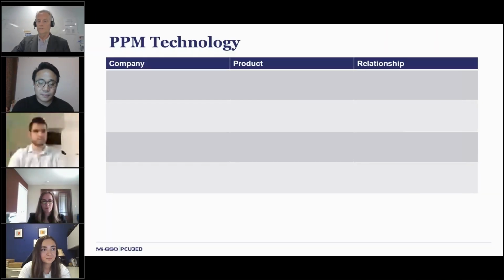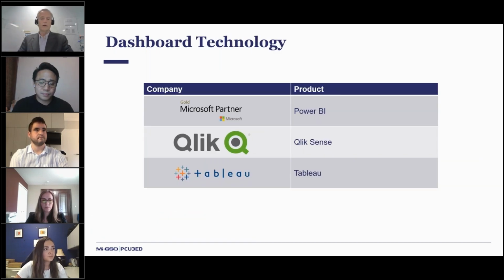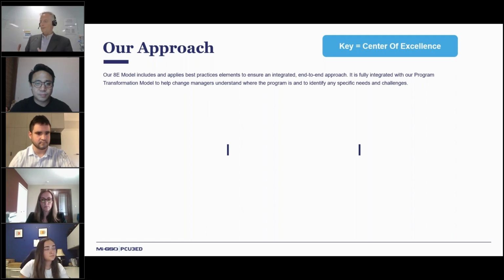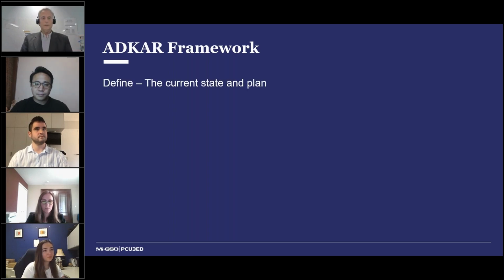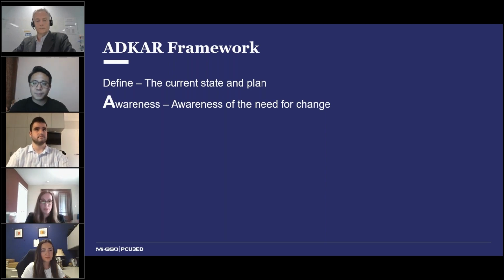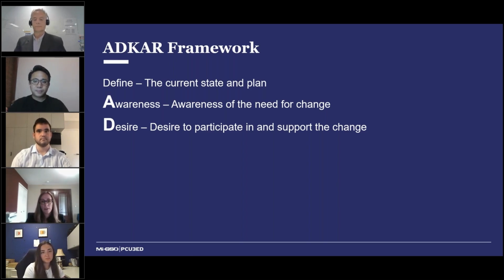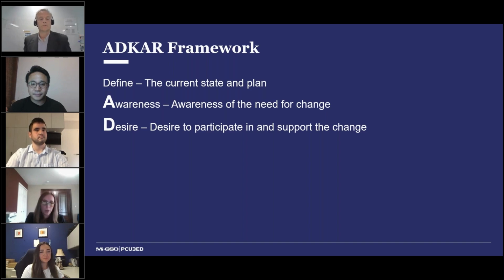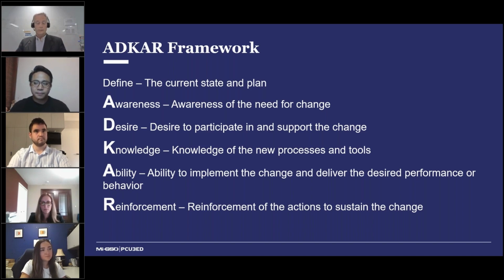Transforming Your PMO with AI Agents - A Step-by-Step Guide to Successful Integration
Summary:
This video is the fourth and final part of a webinar series on Transforming to a Digital PMO with AI. It features four panelists from MIGSO-PCUBED and Sembly AI, who share their insights and experience on how to successfully implement AI agents into a PMO. The panelists use the Adar model of organizational change management to guide the audience through the steps of defining, creating awareness, building desire, imparting knowledge, enhancing ability, and reinforcing the change. They also provide practical tips and examples on how to use Sembly AI, an AI agent that can assist with project management tasks such as meeting minutes, action items, and status reports.

Part 3 - Unlocking the Power of Meeting Data with AI Agents - Top 5 Use Cases for the Digital PMO

**Highlights**:
+ [00:00:18][^3^][3] **Introduction and overview of the webinar series**
    * Maria Helner, the facilitator, introduces the topic and the panelists
    * The webinar series aims to help PMOs understand the value and implementation of AI
+ [00:01:14][^4^][4] **The key to successful implementation of AI agents**
    * Arwin ad of Arna from Sembly AI explains that it's not just about the technology, but also the process and the people
    * He suggests having a game plan, treating it like a project, and providing guidance and directions to the users
    * He praises MIGSO-PCUBED for their Center of Excellence approach and their expertise in organizational change management
+ [00:03:26][^5^][5] **The step-by-step guide to successful integration of AI agents**
    * Rich Weller from MIGSO-PCUBED shares his experience and approach in digitally transforming organizations since 2000
    * He emphasizes the importance of focusing on the people and the organization, not just the technology
    * He introduces the ADKAR model and how it aligns with their approach
+ [00:08:02][^6^][6] **The ADKAR model in action**
    * Karen Norris from MIGSO-PCUBED explains the first two phases of the ADKAR model: awareness and desire
    * She gives tips on how to communicate the change, host a live demonstration, and present the benefits and features of the tool
    * She also shares how they use Microsoft Teams and drip email campaigns to increase user knowledge
    * Rich Weller continues with the next two phases of the ADKAR model: ability and reinforcement
    * He gives tips on how to support the users, schedule regular sessions, monitor the usage, and reward the top performers
    * He stresses the need to reinforce the early adoption and leverage the creative thoughts of others
+ [00:24:21][^7^][7] **Conclusion and Q&A**
    * Maria Helner thanks the panelists and the audience, and invites questions